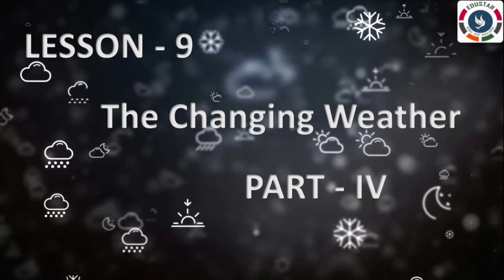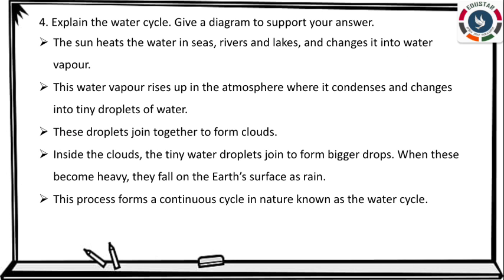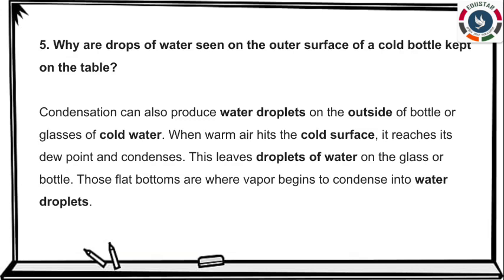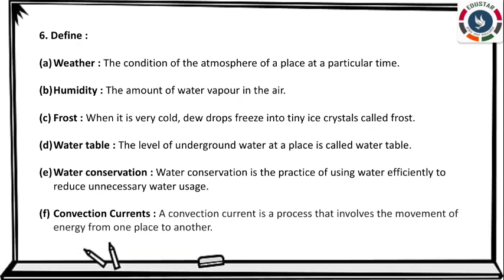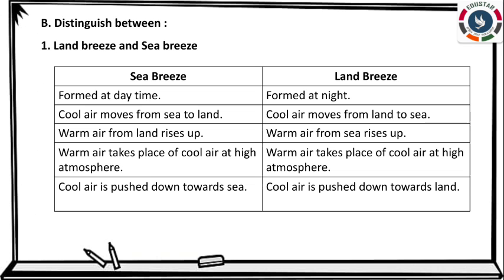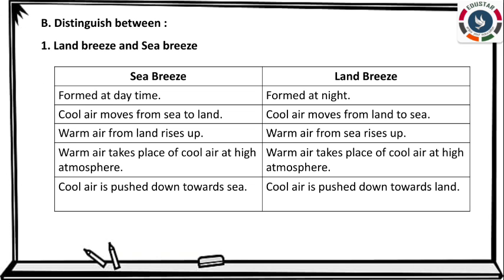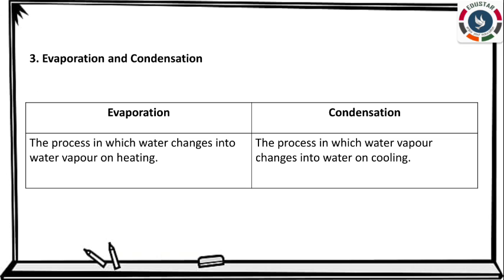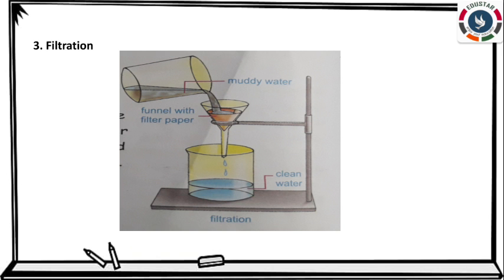Class.4 : SCIENCE : Lesson.9 : Part.4